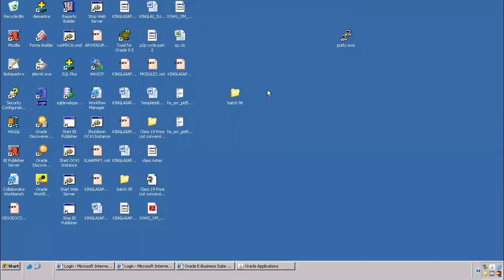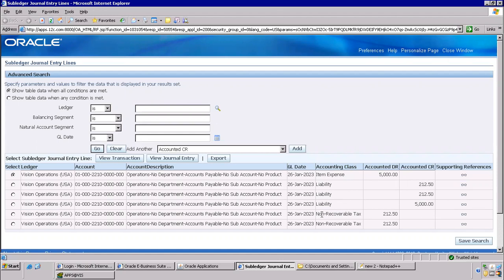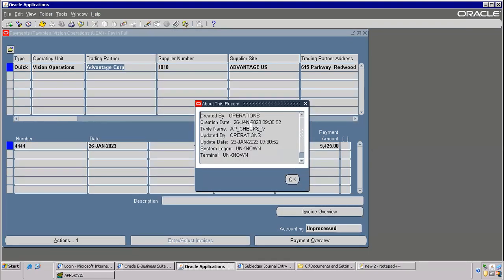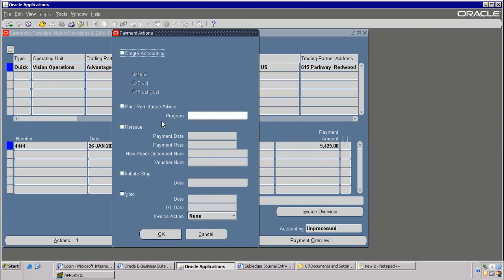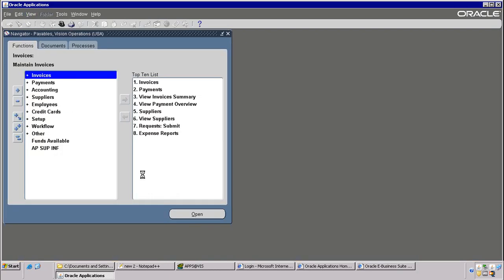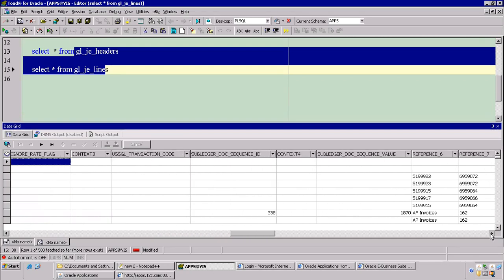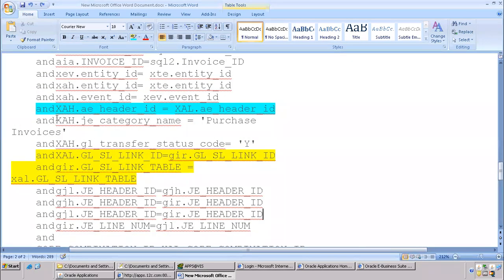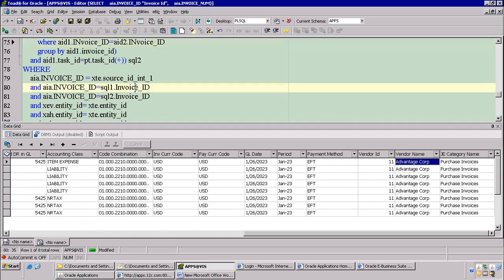Class 5 P2P Cycle Part 5